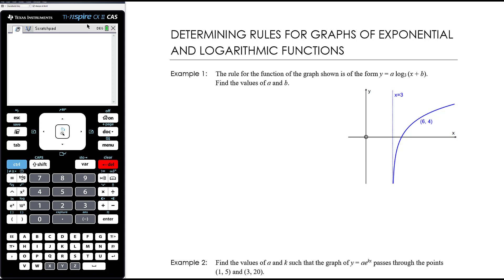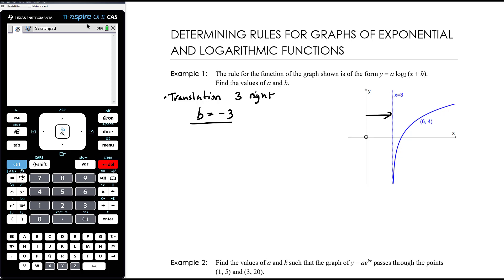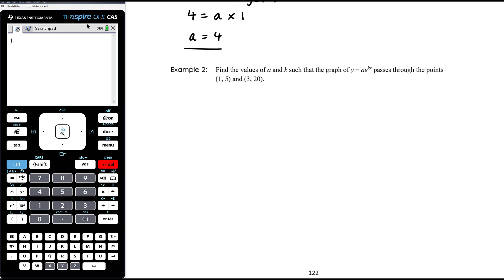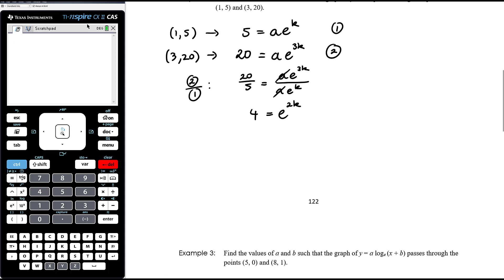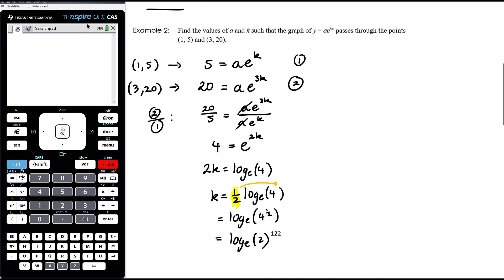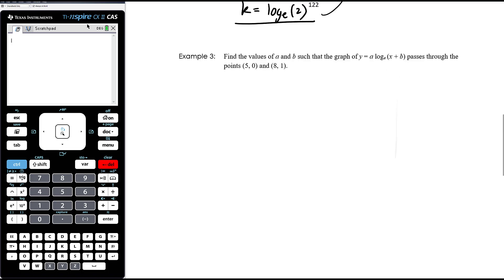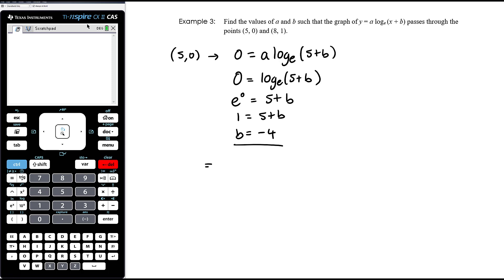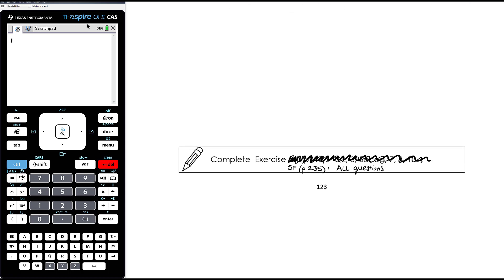Determining rules for graphs of exponential and logarithmic functions | Unit 3 & 4 VCE Maths Methods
This video is aimed at students studying Units 3 and 4 of VCE Mathematical Methods. This series of videos looks at exponential and logarithmic functions.

This video looks at finding the equation for the graph of an exponential or logarithmic function.

My class uses the Cambridge Senior Mathematics textbook for Units 3 and 4 Mathematical Methods for the Australian Curriculum / VCE. Throughout the video I may make use of the TI Nspire CAS CX II handheld.